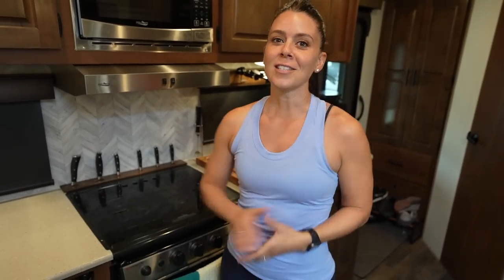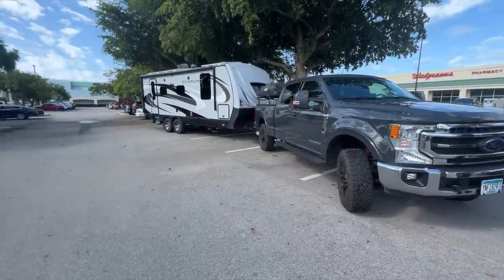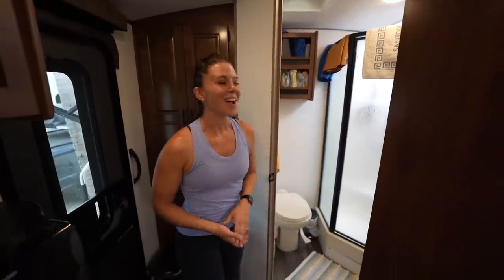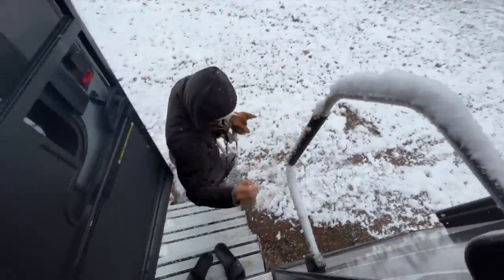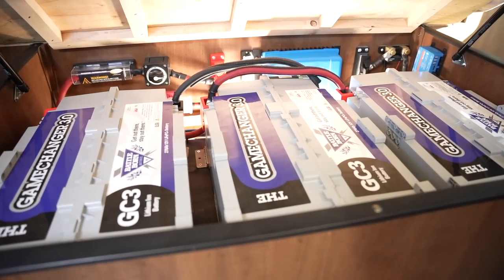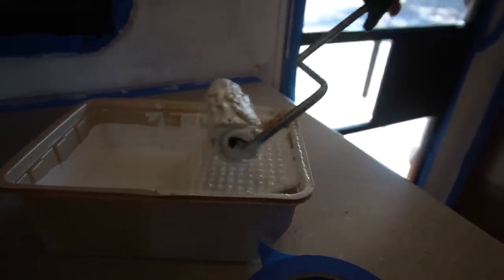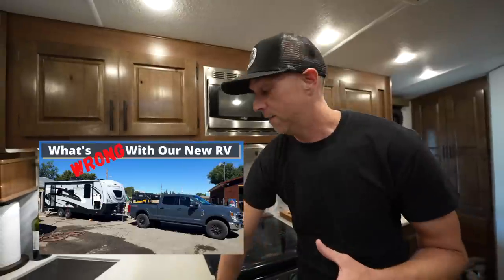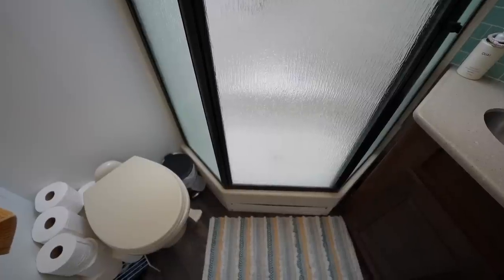6 Things We LOVE & HATE | RV Tour After 7 Months of Fulltime RV Living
RV tour and review of our 2022 Outdoors RV travel trailer. What do we love and what do we hate!

0:00 Intro
0:35 Loves
8:55 Hates